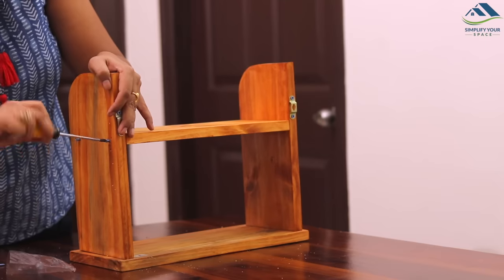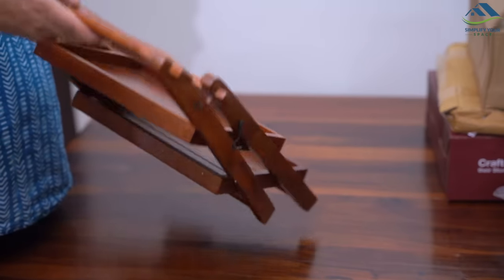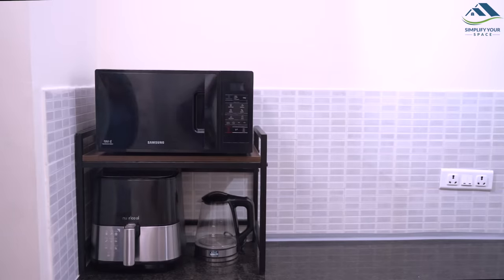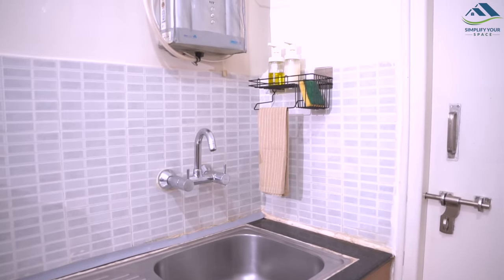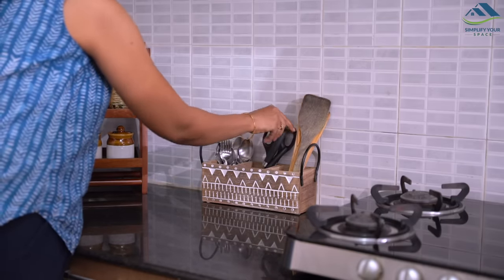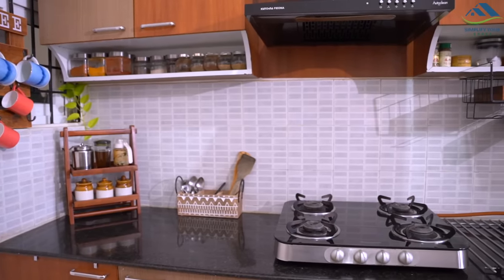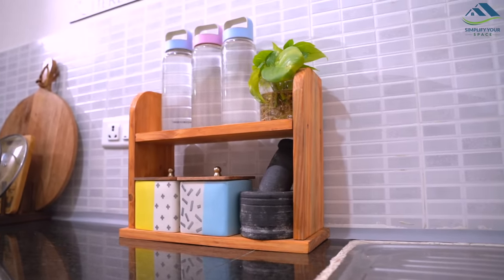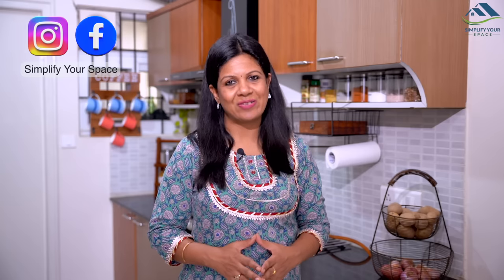Kitchen Countertop Organizing Ideas | Renter friendly Kitchen Organization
In today’s video, I have shared a few Renter - friendly kitchen countertop organizing ideas.
Get amazing products on huge discount at Amazon Prime day sale on 23rd July – 24th July

Under the shelf wire basket
Microwave stand
Wooden cutlery holder
Sink caddy
Wooden coffee mug holder
Foldable wooden rack
Wooden plate rack
Wooden two-tier shelf
Two tier wire basket for vegetables
Zip ties
Hot pot stand
Ceramic jars
Glass water bottle
Wooden Masala box
Round Glass jars
Square glass jars
Air fryer
Mixer grinder
For our favourite products visit Amazon store front
More videos from our channel;